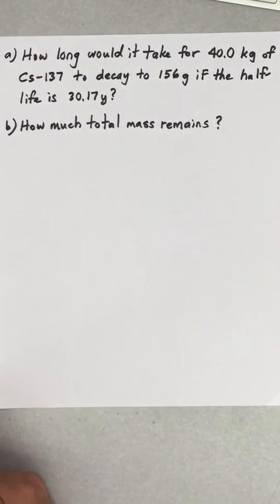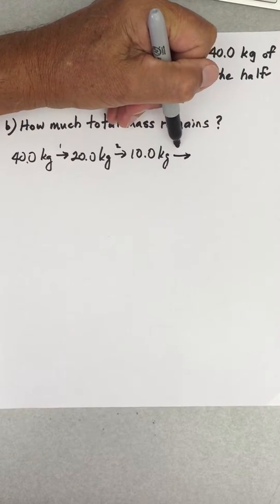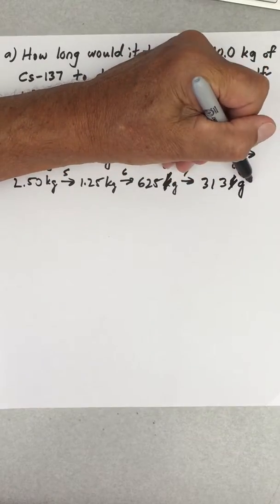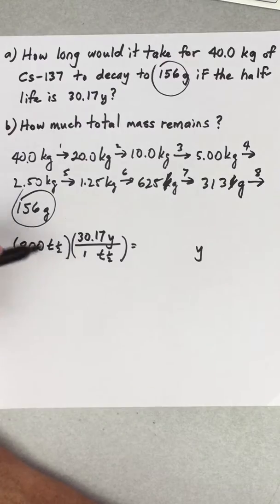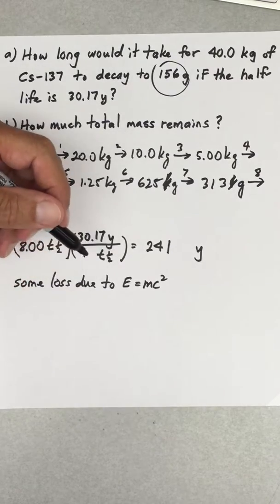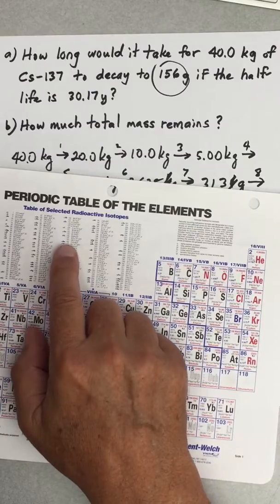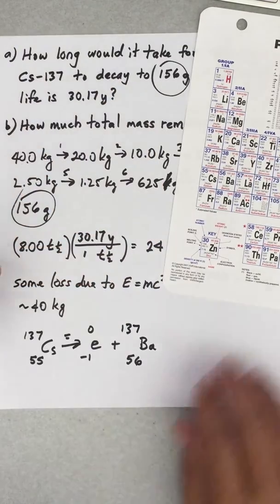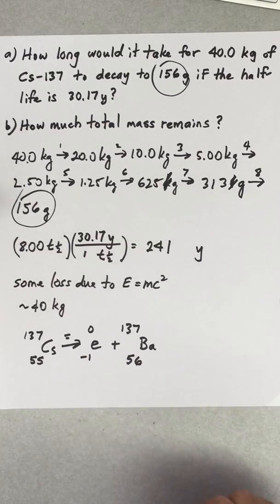Chapter 6 - Half-life problems, solving for time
Half-life problems either ask for the time needed for an isotope to decay, or the amount of isotope remaining after a period of time.  In this problem we will solve for the time.